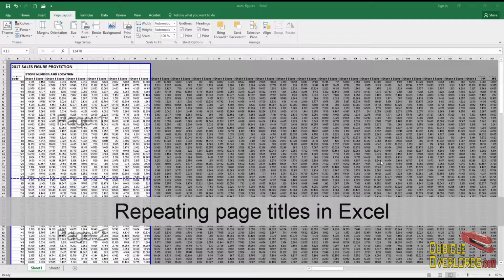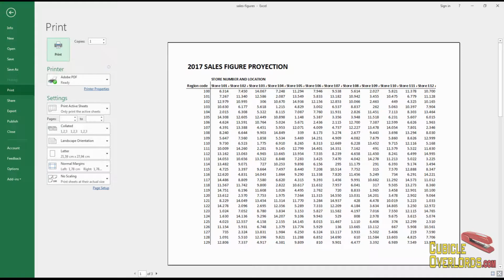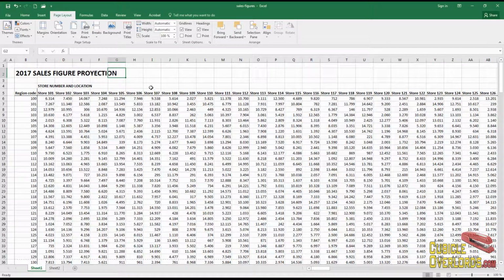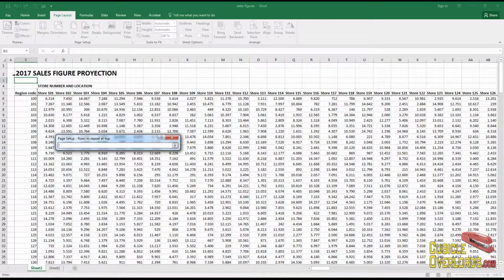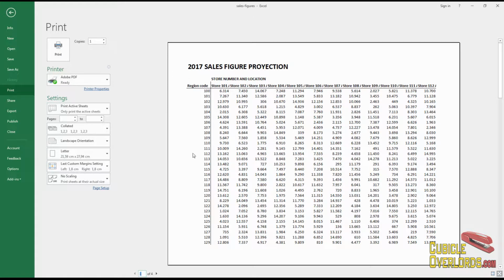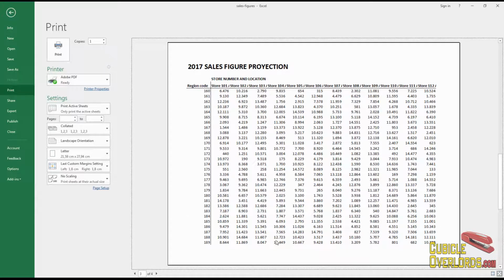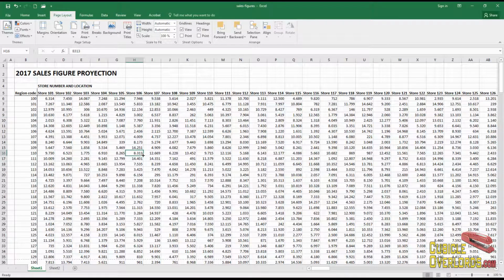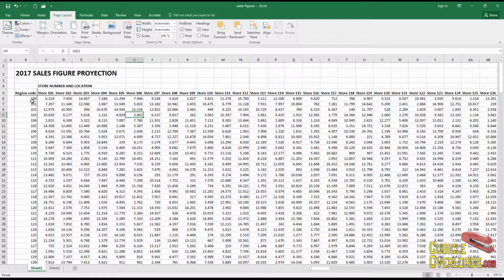Repeating titles across pages - Microsoft Excel for Beginners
Don't copy your titles from one page to the next, just set a title repeat in Excel!

Come on by and learn Excel for free!

Here's how you get Excel titles on each page, also called repeating titles across pages in Excel. to repeat across the top of print pages in Excel

Excel titles and headings are very useful when you have very large worksheets that have lots of data, arrangled into columns and rows, and need to give that data to someone in a printed format. If you work in accounting, finance or are doing statistical analysis, this is probably going to be the case.

Quick note: a title or a heading isn’t the same as a header. A header is that line at appears at the very top of each page and has nothing to do with your table. We’ll get more into Excel headers and footers a bit later on. Also, this chapter applies to printed spreadsheets, if you’re simply looking for a way to control excel titles scroll, called freeze panes, check out this chapter on that subject.